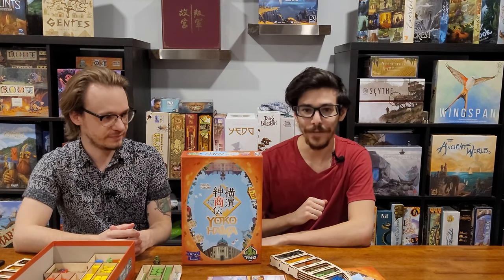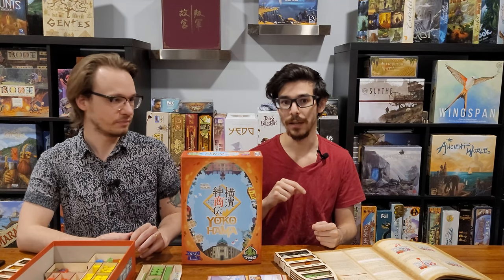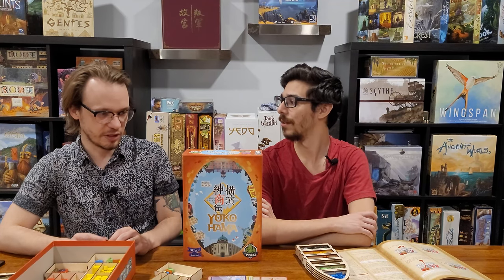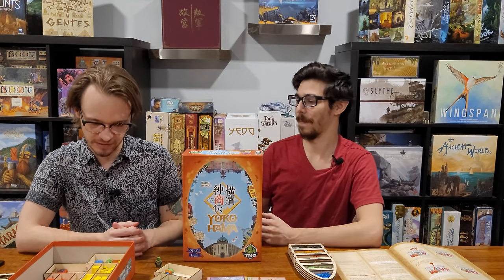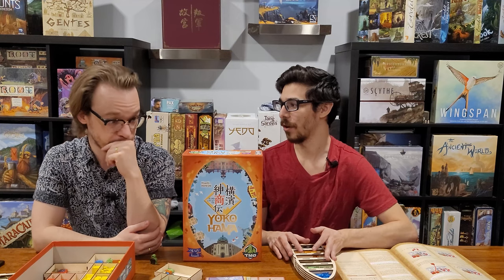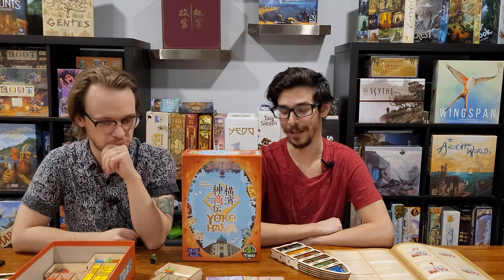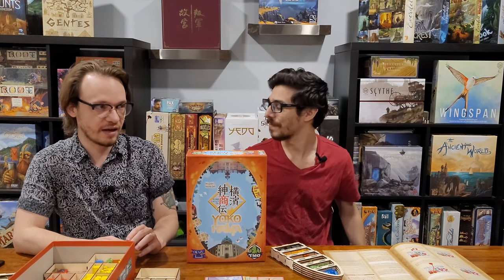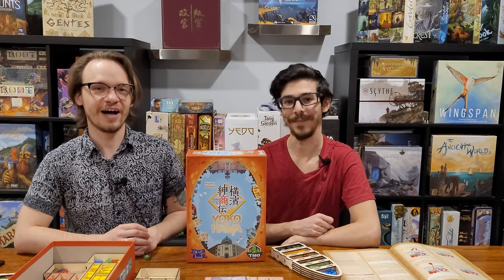Yokohama | Review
Welcome, this week's review is Yokohama!

Caution: Probable Adult Language / Game Night Banter

Yokohama is designed by Hisashi Hayashi and published by Tasty Minstrel Games. If you enjoyed our review and would like to hear more from us, hit that like button, subscribe, and ding that bell to be notified about all of our future content. Chat with us in the comments, letting us know what you think of Yokohama or the video and give us a funny tagline to start the next video with. Stick around for more regularly scheduled content. After all, we gotta satisfy the board game addiction!

Ryan: @Ryan.gebi
Keegan: @foxbocksgames